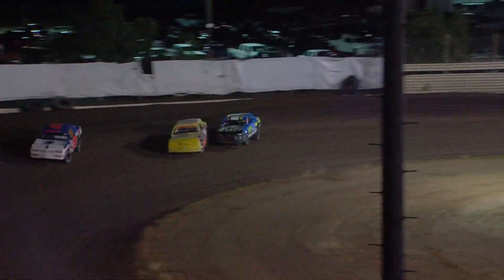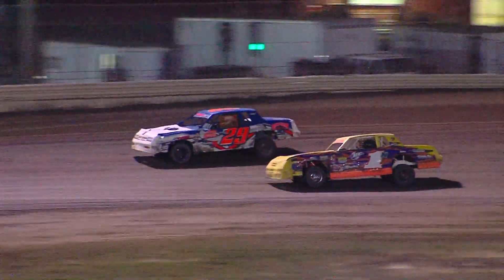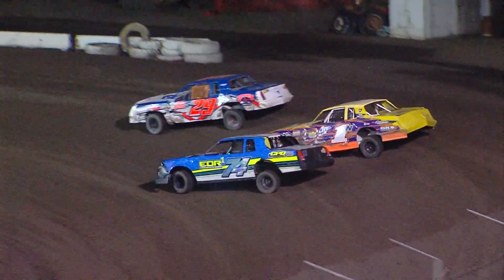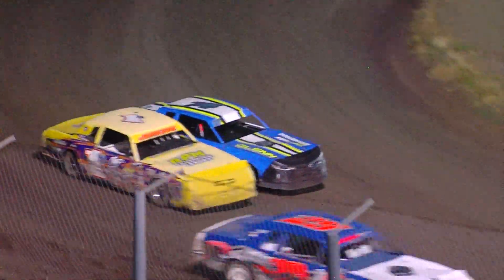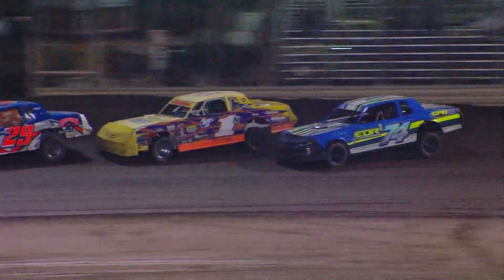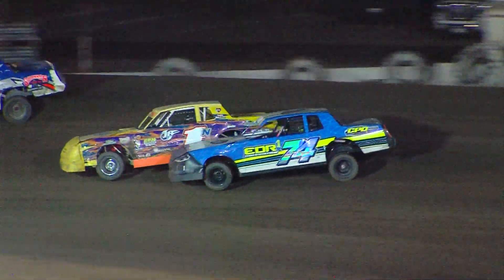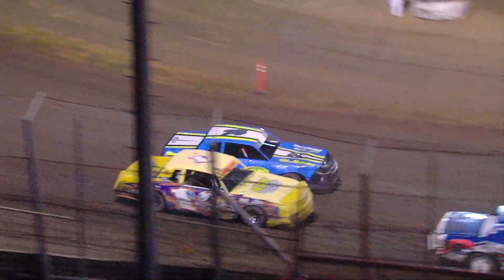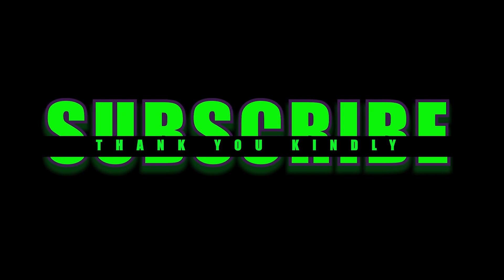Merced Speedway Also A Great Stock Car Track!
Sometime in 2020... Merced Speedway. New promotor Doug Lockwood has enjoyed success after turning Merced around with many track improvements and hard work.
The USAC National Midgets have made two 2day appearances here in the last two years proving Merced to be a perfect midget track.
The Outlaws raced here in April of 2022 in what turned out to be a very competitive and entertaining race showing what we in NorCal already know: Merced is also a very racy bullring for the fire breathing sprints.
But the stockers get around here just as good as shown in this clip of side by side fenders ripping the lip.
I appreciate a good stock car race and Merced delivers.